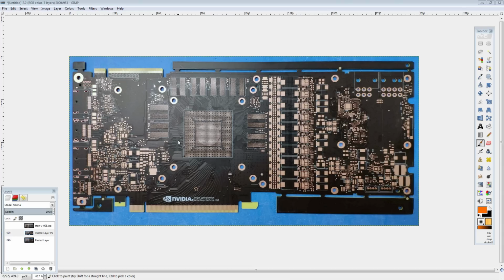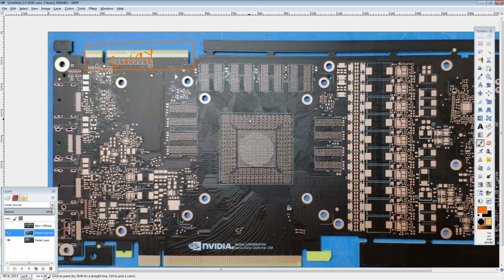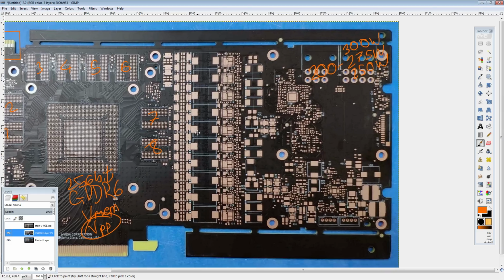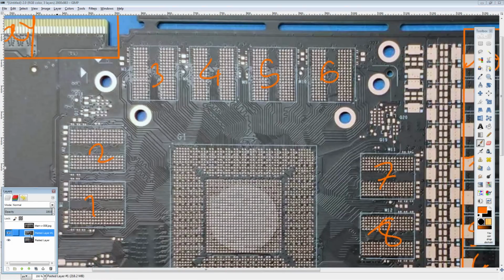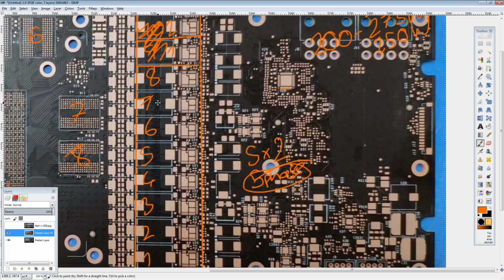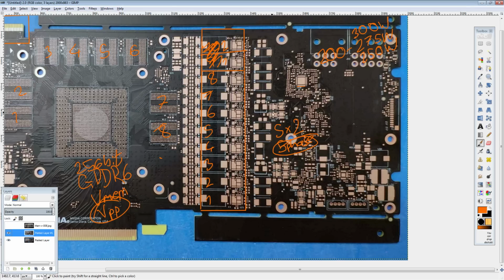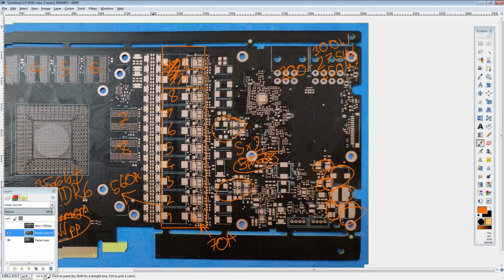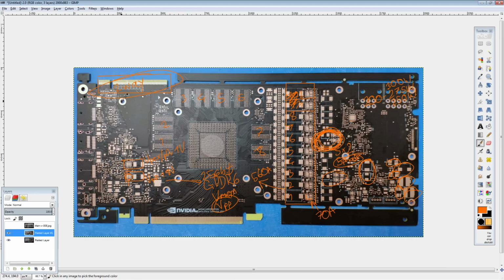GTX 1180/2080 leaked PCB "analysis"